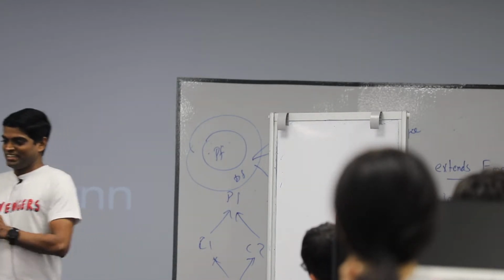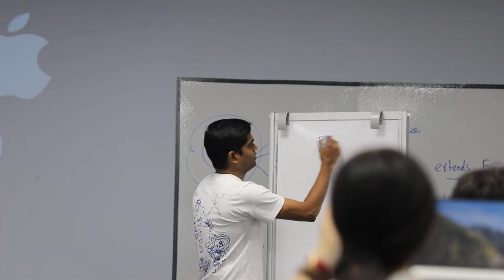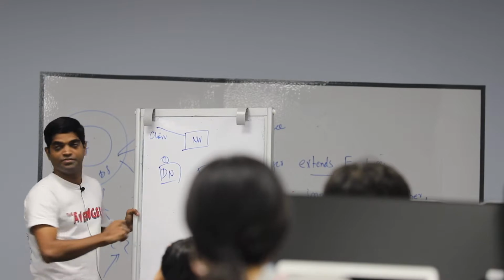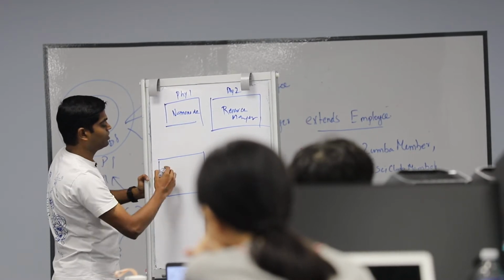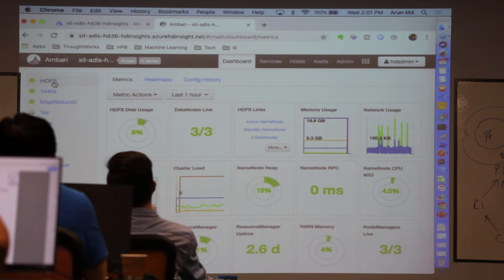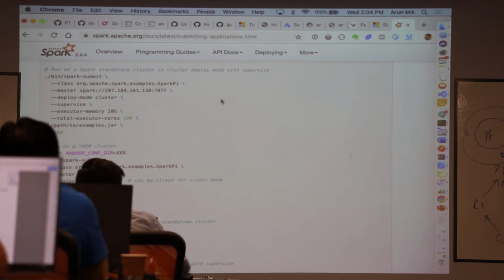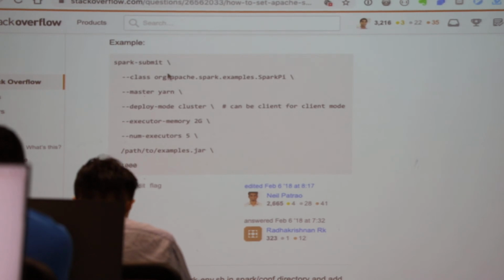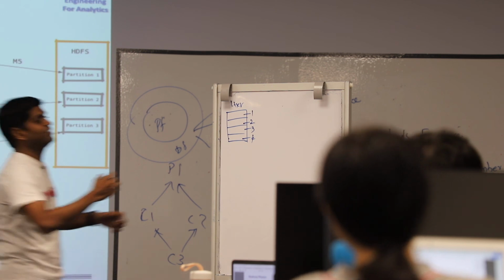Big Data Engineering D3 Part 6